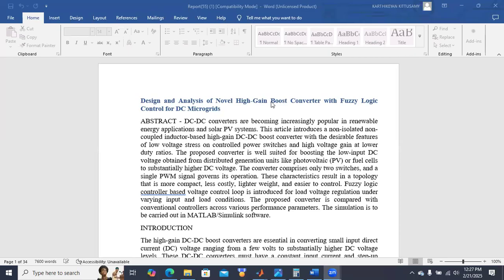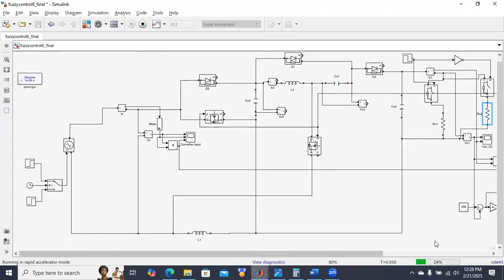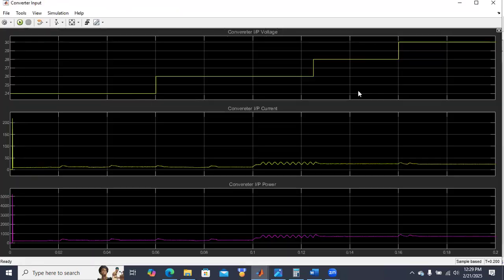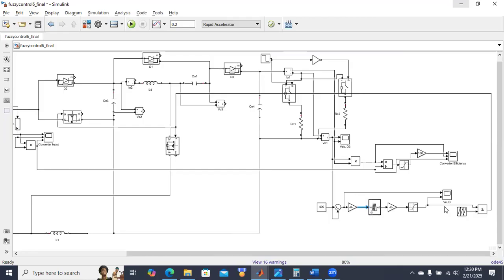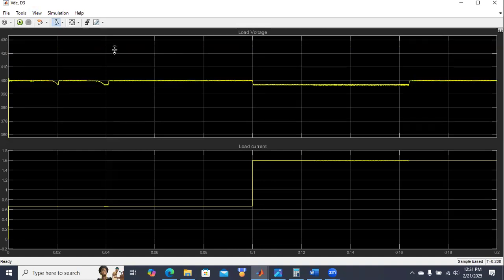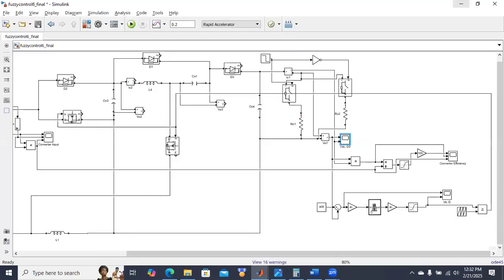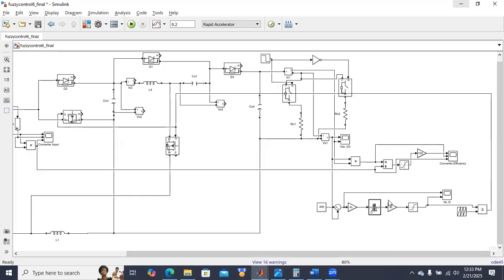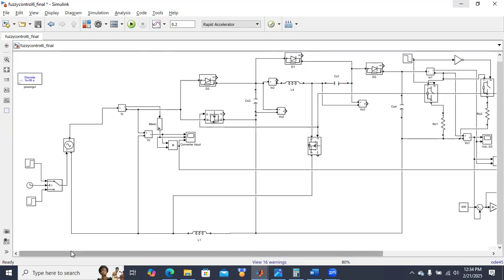High-Gain Boost Converter with Fuzzy Logic Control for DC Microgrids: Design &Analysis